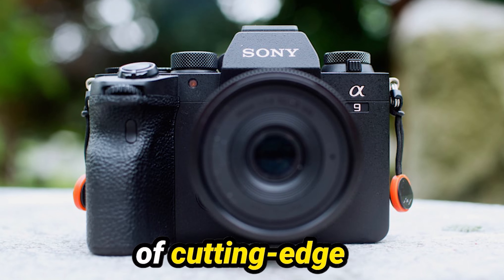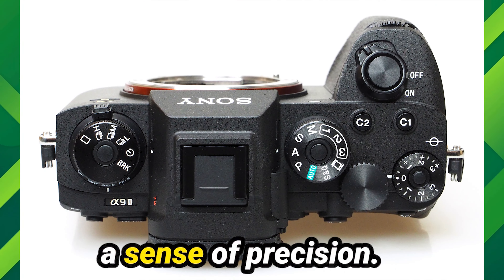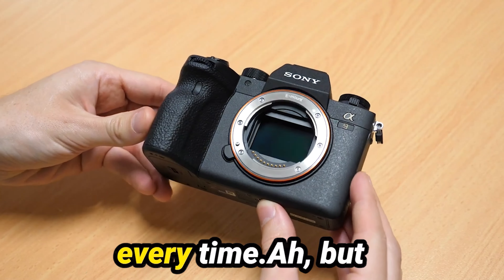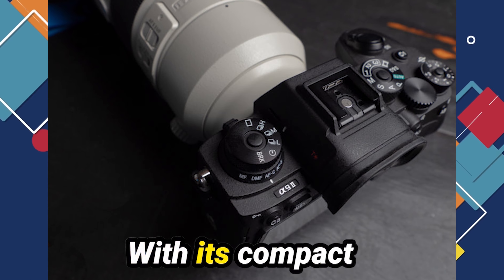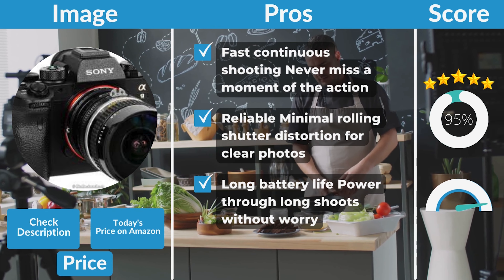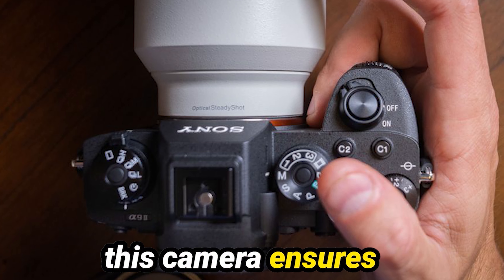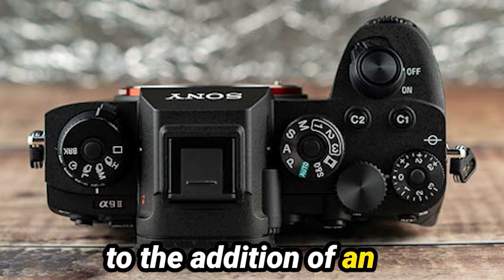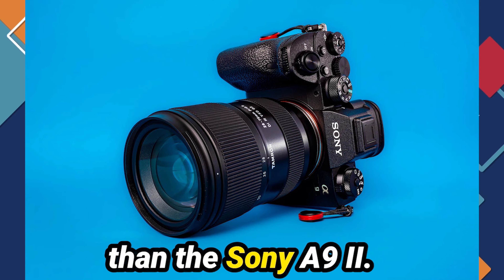Sony Alpha A9 II Review 2024: Unleash Blazing Speed and Precision for Pro Shooters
Sony Alpha A9 II Review 2024: Unleash Blazing Speed and Precision for Pro Shooters. Welcome to the world of cutting-edge mirrorless cameras with the Sony A9 II!

In this video, we explore the sleek design, unparalleled performance, and exceptional image quality of the Sony A9 II. From its impeccable build quality to its unmatched autofocus and low-light capabilities, this camera is truly a game-changer for photographers of all levels.

Discover how the A9 II's in-body image stabilization, fast continuous shooting, and long battery life make it the perfect companion for photographers on the go. Plus, learn about its new features like the mechanical shutter and Anti-flicker mode that elevate the shooting experience to new heights.

Join us as we compare the A9 II to its competitors and see why it remains a formidable contender in the world of sports photography. Whether you're a seasoned pro or an aspiring enthusiast, the Sony A9 II has everything you need to capture unforgettable moments with precision and clarity.